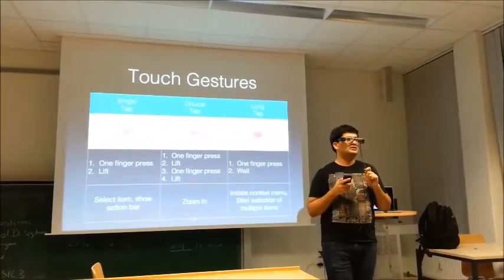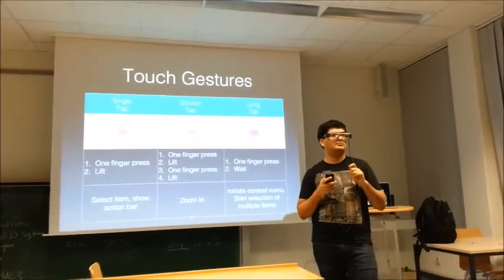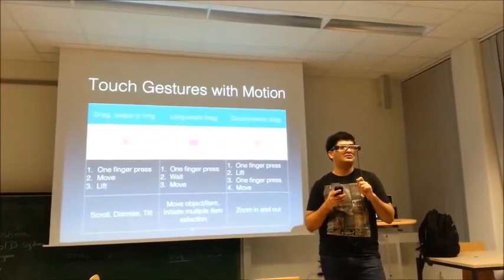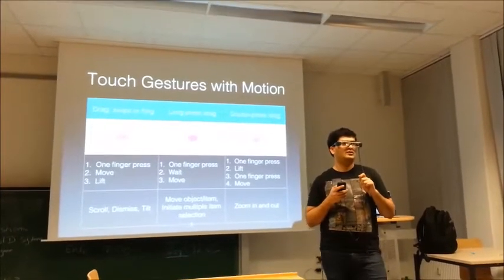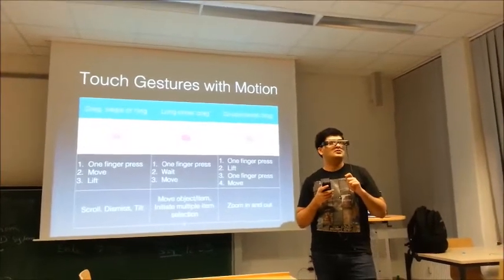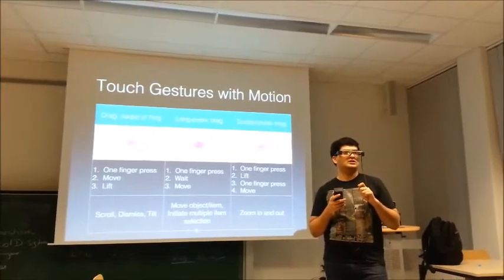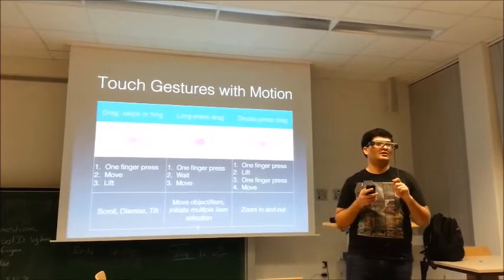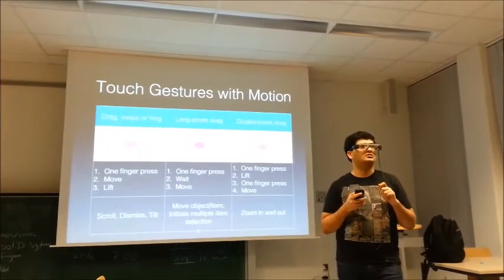TUM Smart Teacher Application "Smarty" in Action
A presentation assistant on EPSON's Moverio BT-200 glasses running Android OS.
I am wearing the glasses and I can see the slides as well as the notes attached to the current slide. Also I can use this app to control / navigate through the presentation using voice commands, swipe gestures, volume buttons and on screen buttons.
Application made for Android Practical WS 2014-15 at Technical University Munich, Germany.
Developed by Anshul Vij, Sahana Vittal Yerragunta and Vasantha Kumari Kommanapalli under supervision of Mr. Nils Kannengeisser (Faculty TUM Informatics) and Prof. Sejun Song (UMKC, USA)